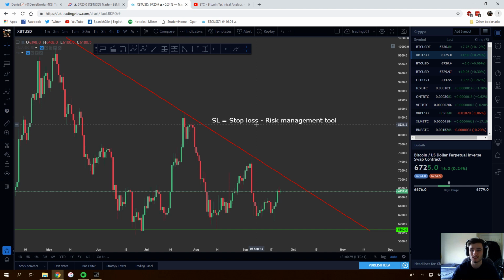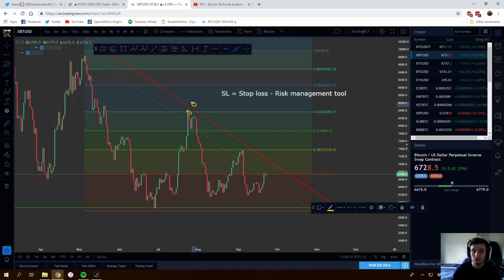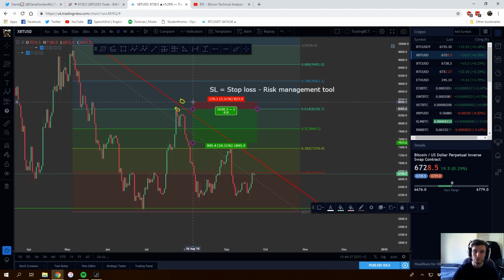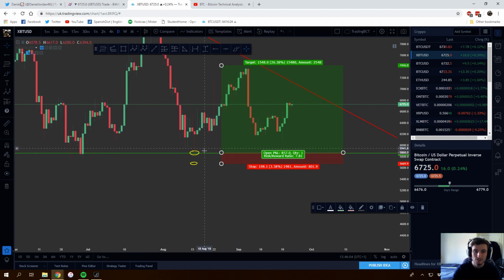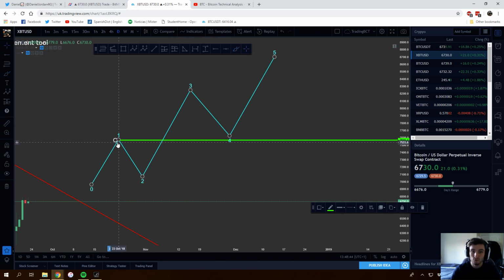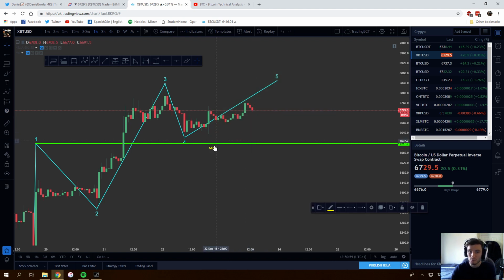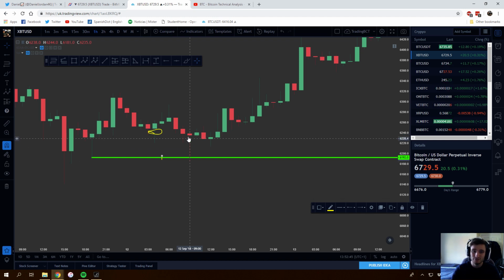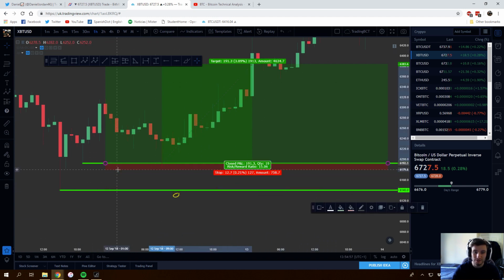How to: Stop losses. Learn to trade using a traders stop loss.